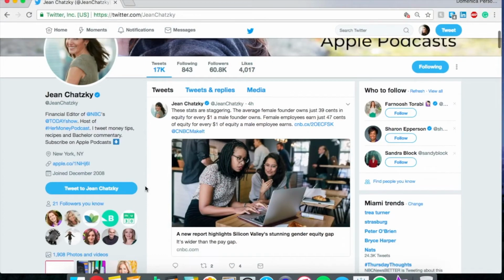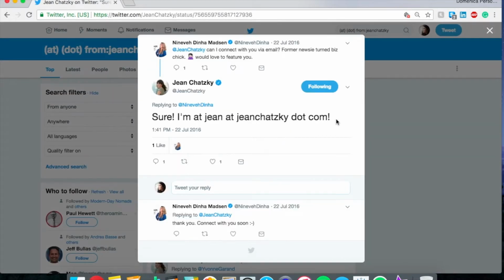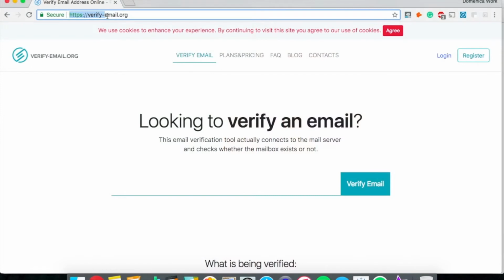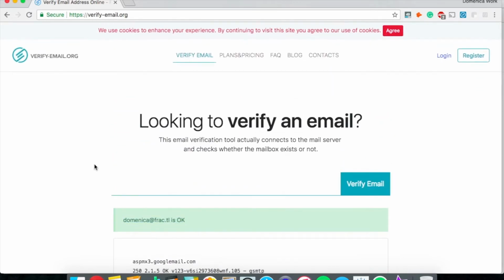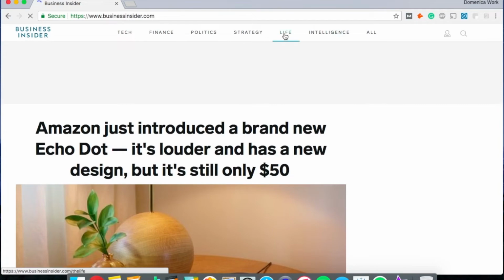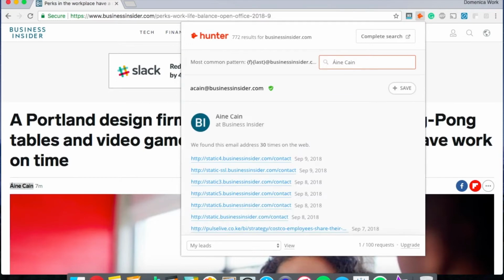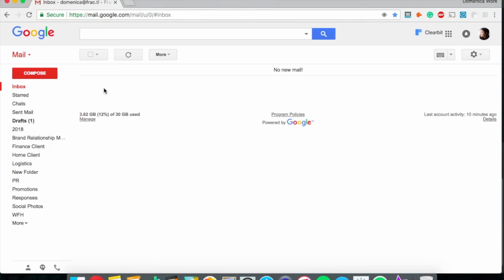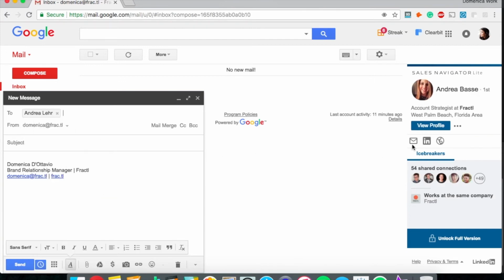5 Hacks for Finding Anyone's Email Address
Fractl's digital pr team shares some of our best hacks for one of the most time-consuming aspects of digital outreach: finding email addresses.

Whether you’re reaching out to a blogger, a journalist at a top-tier publisher, or even a decision-maker at your dream client, here are 5 of our teams’ best hacks for making sure you’re able to reach the best person for your digital outreach.